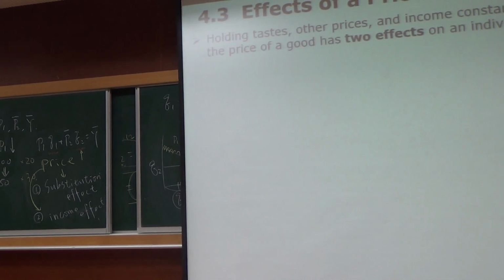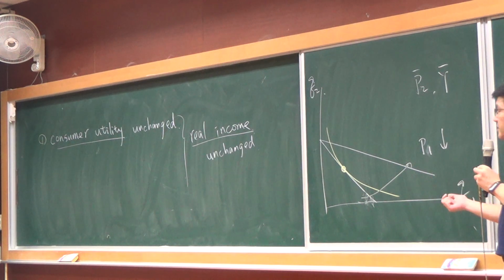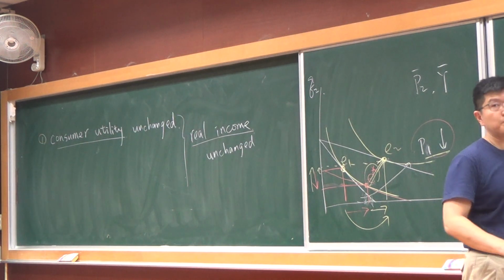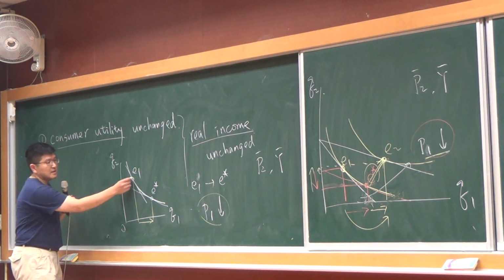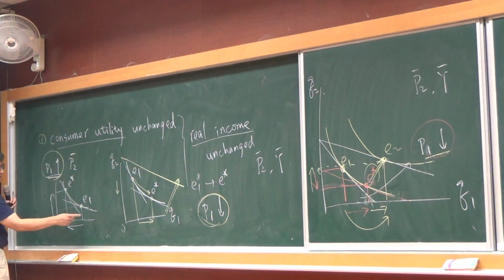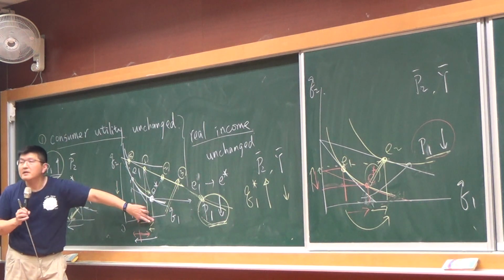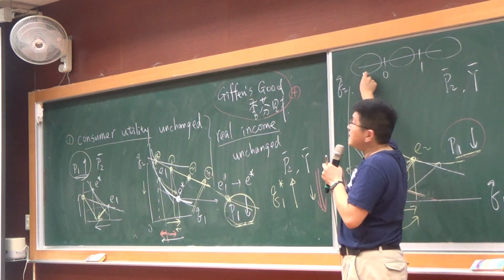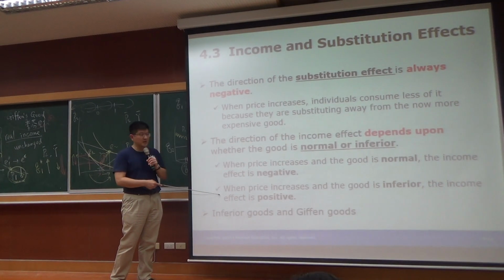個體經濟學I 第10堂(5) 中央大學鄭保志教授